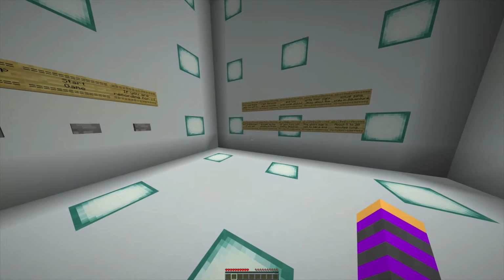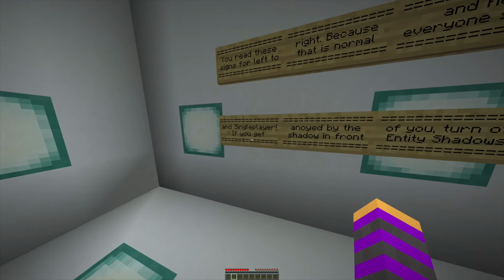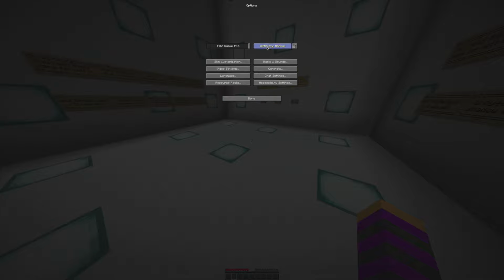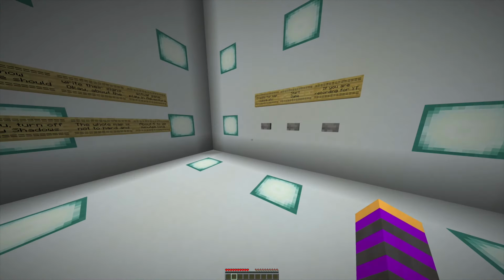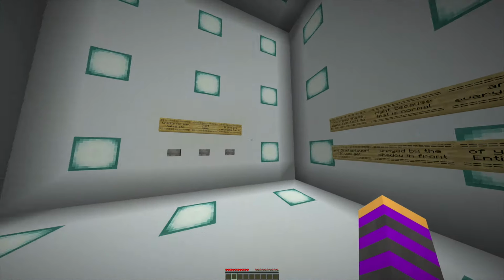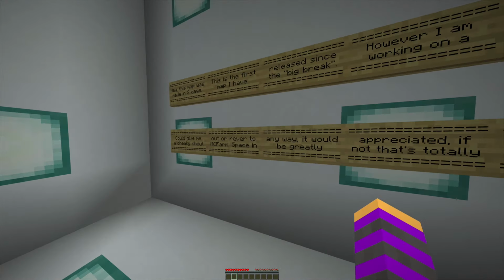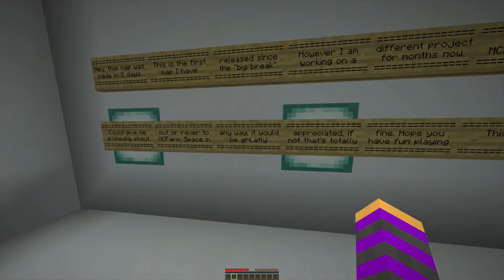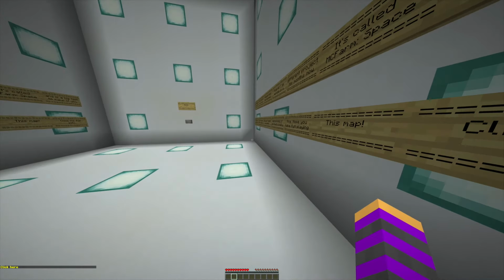Simple Ending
I'm sorry

I tried to continue this map in another video but there aren't any walkthroughs and I tried everything possible so please don't be mad at me